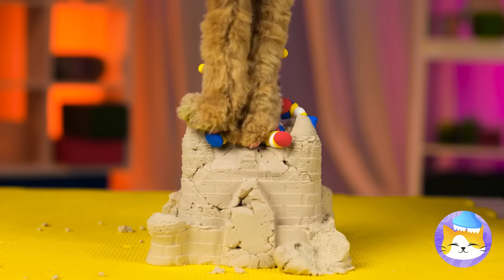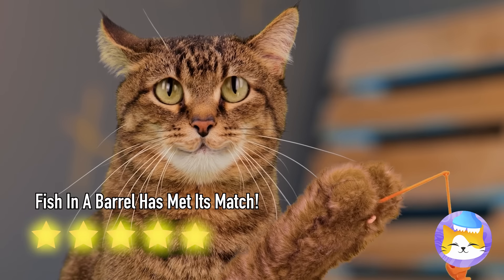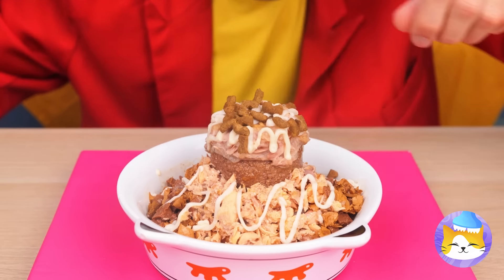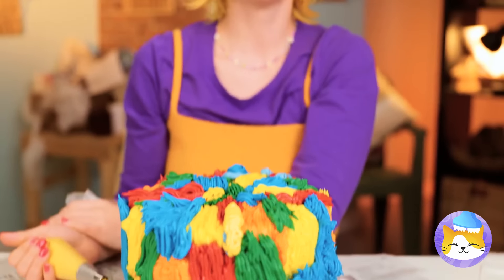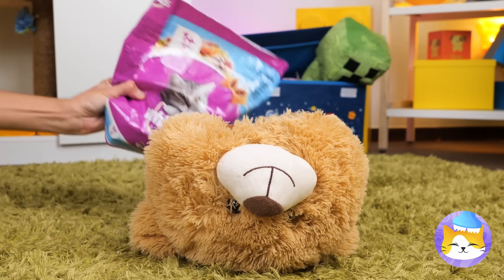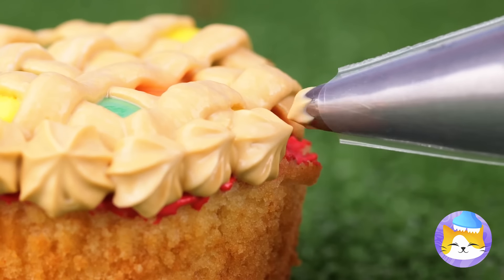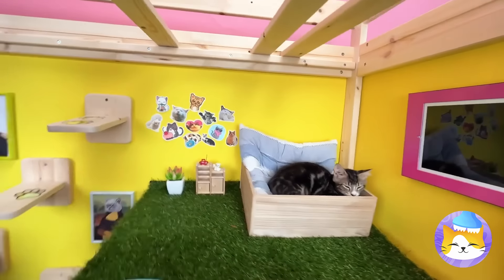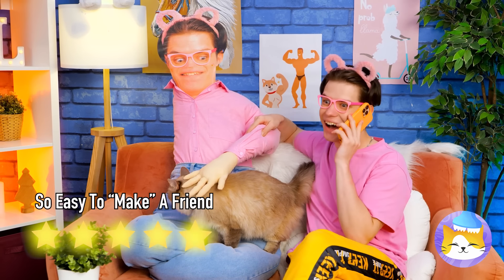Best Crafts for Your Pets 🐾 Easy Hacks for Pet Owners